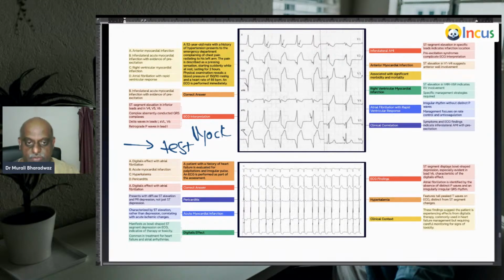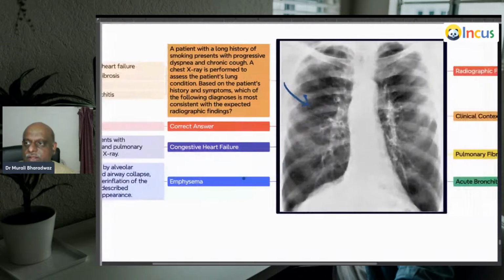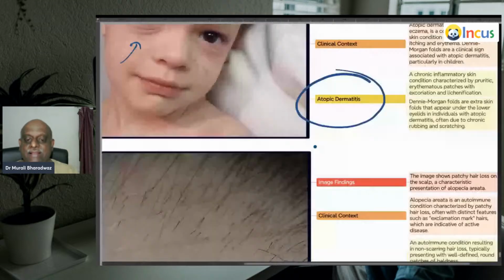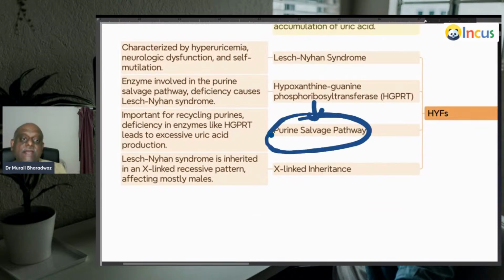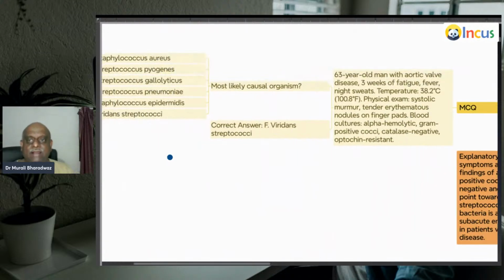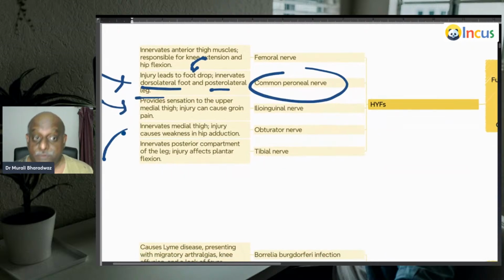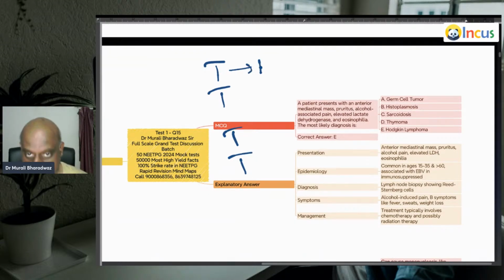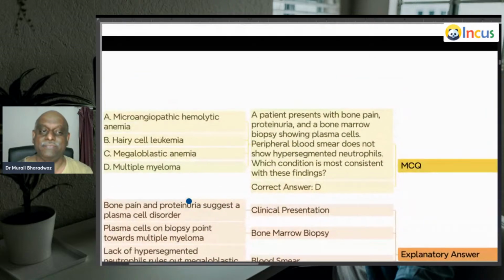NEETPG 2024 Mock Test 1 and Discussion Download Ebook pdf @